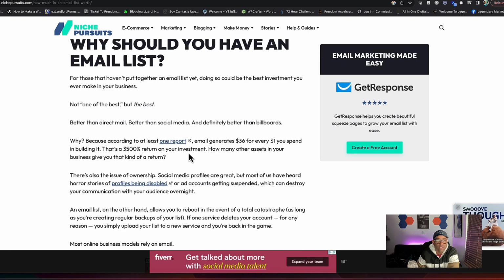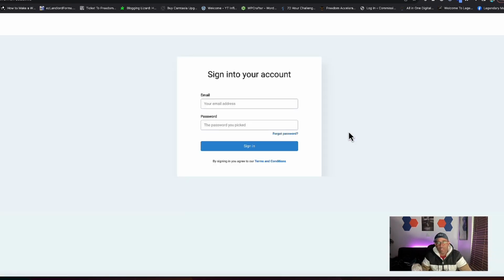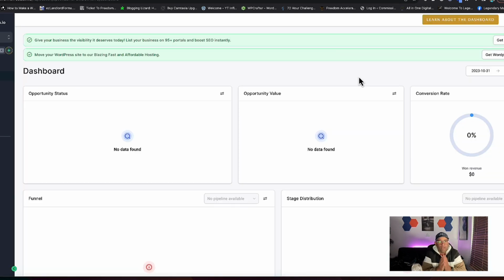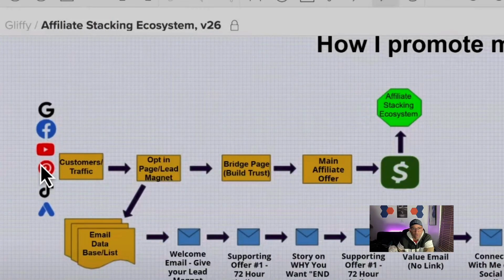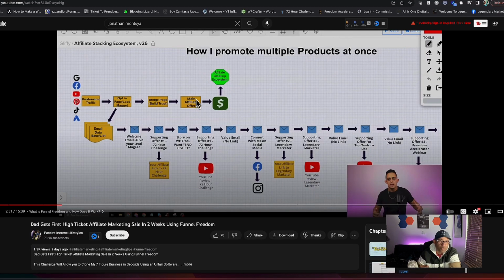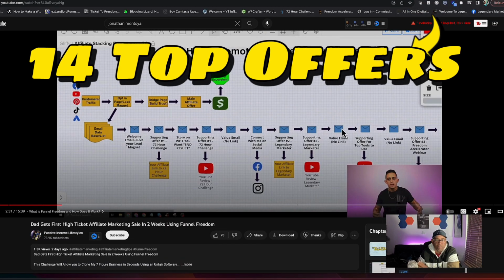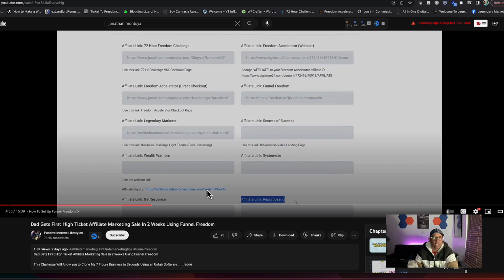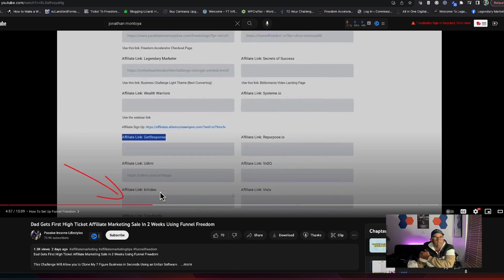The Best Way to Start Affiliate Marketing with Funnel Freedom 🚀 | Funnel Freedom Review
Welcome to my Funnel Freedom review!

If you've been searching for a game-changing solution to take your affiliate marketing journey to the next level, you're in the right place.  I will help you decide if Funnel Freedom is worth it in this video.

In this video, I'll explore Jonathan Montoya's inspiring journey from business setbacks to building a seven-figure online business through the power of affiliate marketing. Learn why finding a mentor who has achieved success can be a game-changer for your entrepreneurial aspirations.

Discover the incredible potential of Funnel Freedom's follow-up system, designed to promote multiple products and has already generated millions of dollars for affiliates.

I'll show you how emailing with affiliate links can revolutionize your affiliate marketing strategy and increase your affiliate credit.

With Funnel Freedom, you can build unlimited funnels and have a total number of contacts at your fingertips, offering unmatched scalability for your affiliate marketing efforts.

As an affiliate marketing beginner, I'll discuss how this platform can catapult your business to seven figures and beyond.

But that's not all! Funnel Freedom's affiliate program is a golden opportunity for affiliates, offering a generous 40% commission rate, with an additional 10% on second-tier commissions.

Joining this program could be your ticket to lucrative earnings in affiliate marketing.

Funnel Freedom allows you to seamlessly integrate communication channels like email, text messaging, Instagram, and Facebook into one platform.

This feature is a game-changer, making engaging with your audience and boosting your affiliate marketing success more accessible than ever.

And here's the exciting part: right from the beginning, you can promote 14 top offers with Funnel Freedom, possibly adding even more later.

This gives you a head start on your affiliate marketing journey.

Don't miss out on this opportunity to supercharge your affiliate marketing career.  This is the affiliate marketing for beginners' unfair advantage tool!

Watch my Funnel Freedom review now and take the first step toward achieving your financial goals.